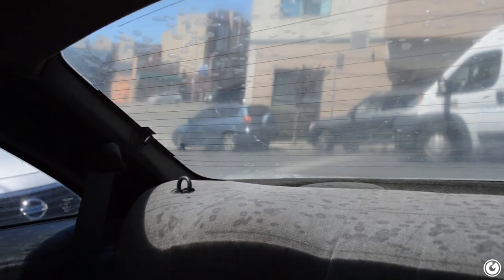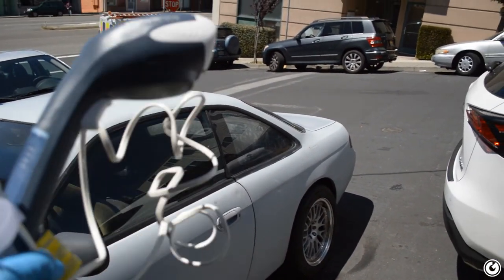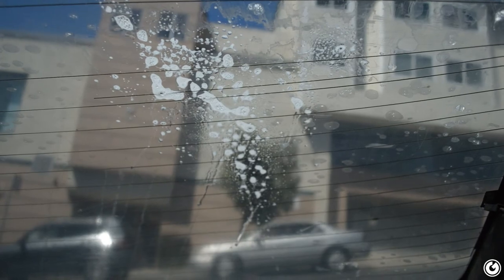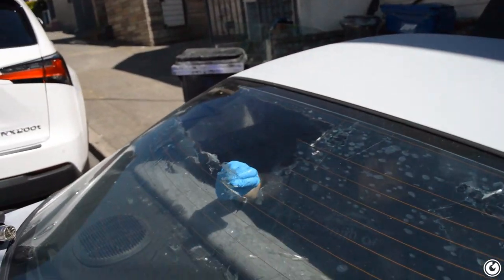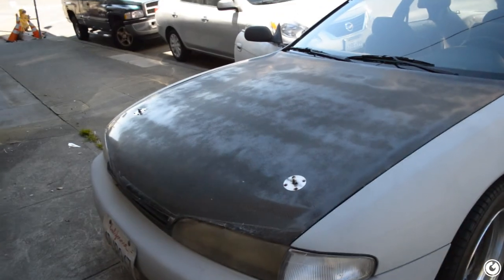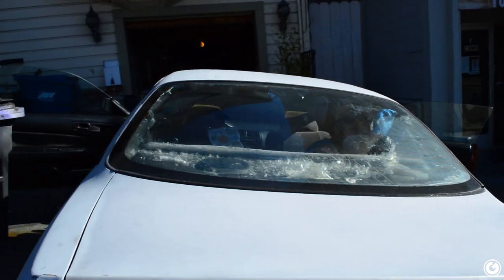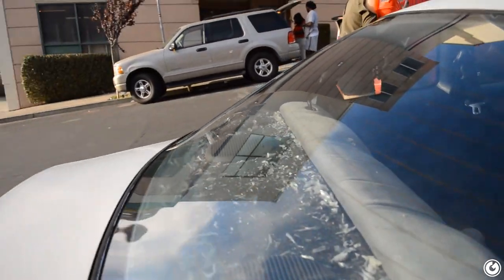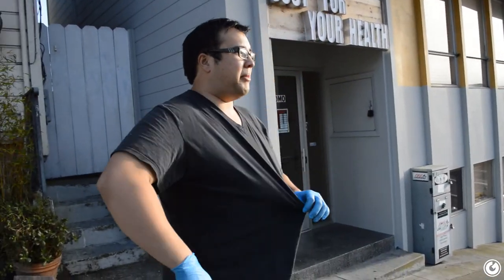Removing window tint from Issacamry (Damprid ftw) | Ep. II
Removing window tint from Anthony's 240sx. The old and flaky bubble tint that was currently on the car made for low visibility and overall just a crappy look for the car. The name of the game is patience! Removing old window tint is always a pain, but it is possible to get it taken care of in an afternoon.

Follow on IG @Gerlewisphoto @cxh_guerbear